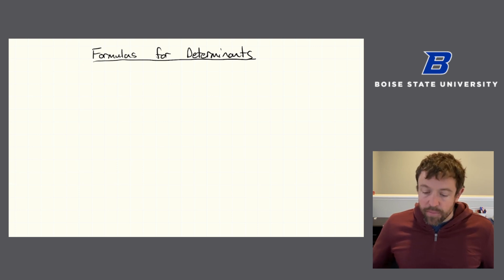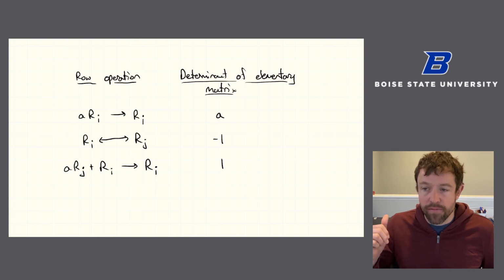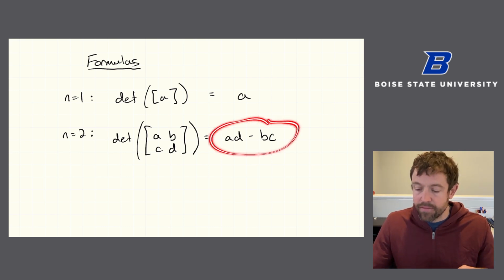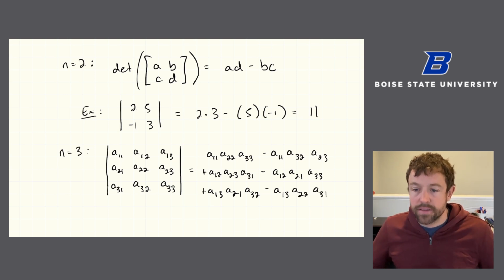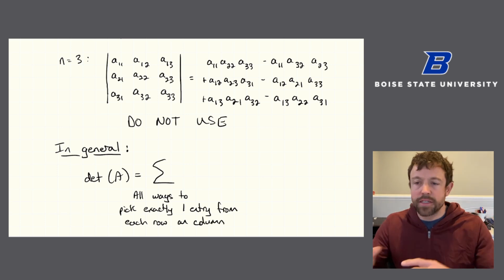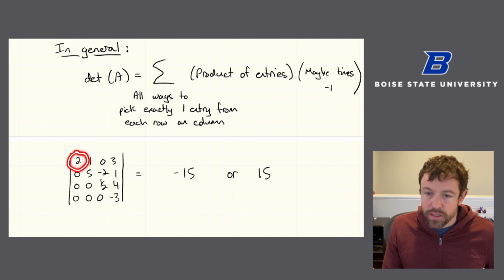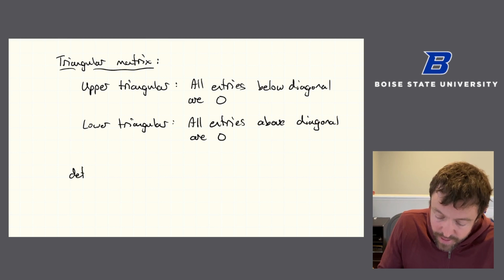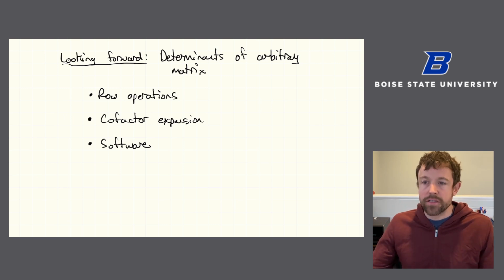Formulas for Determinants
In this video I describe a number of situations where we can quickly calculate the determinant of a matrix.

Introduction and review 00:00
Formulas for n=1, 2, 3, and in general 05:48
Triangular matrices 13:58